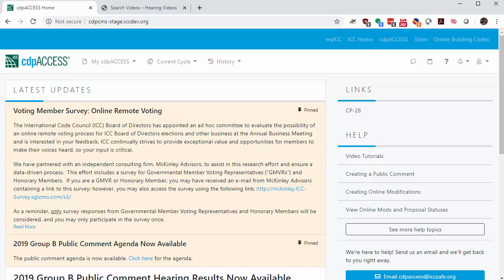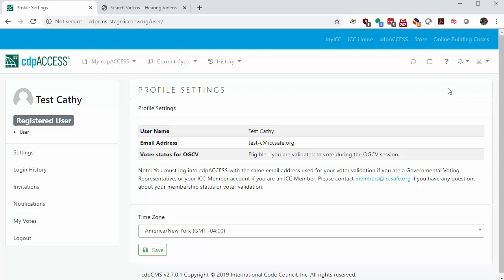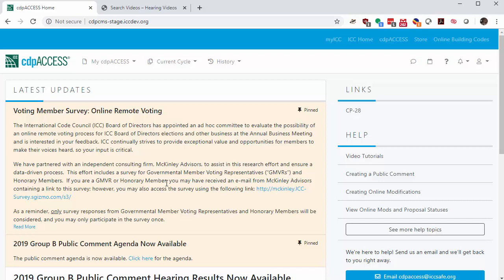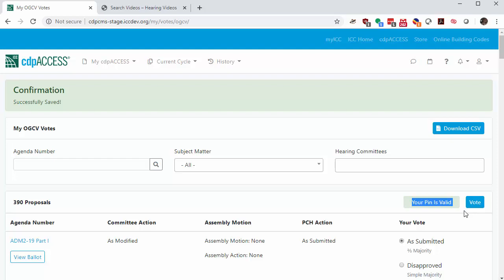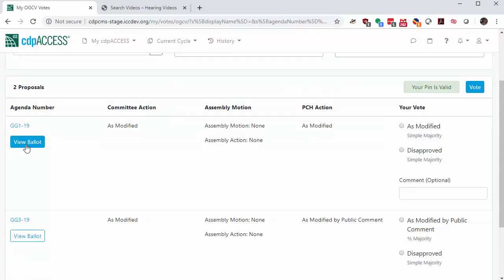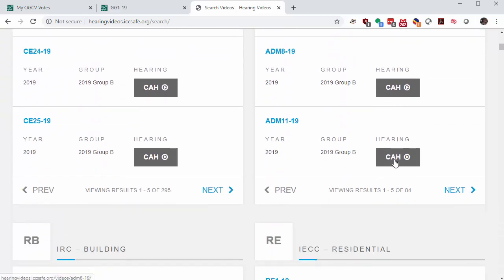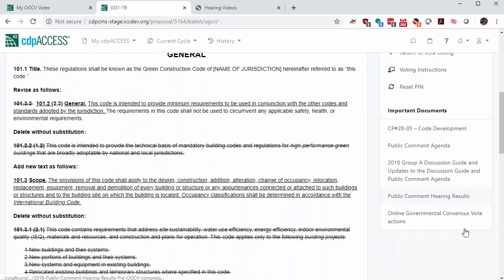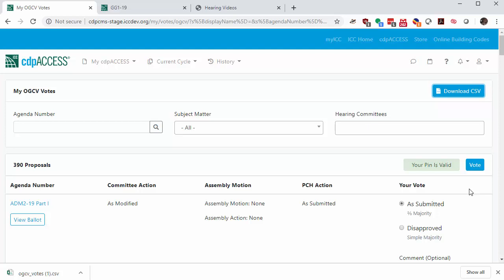How to vote in the Online Governmental Consensus Vote for Group B 2019